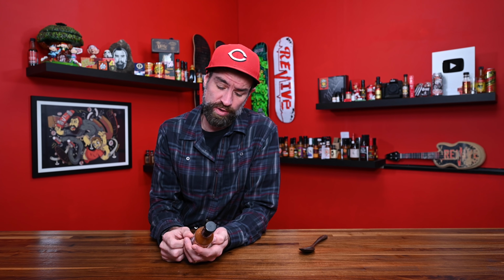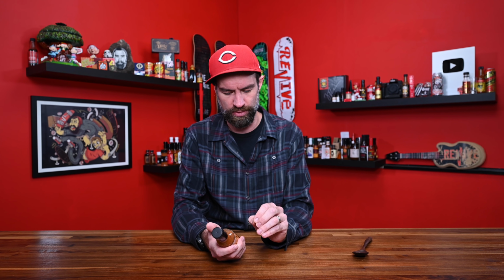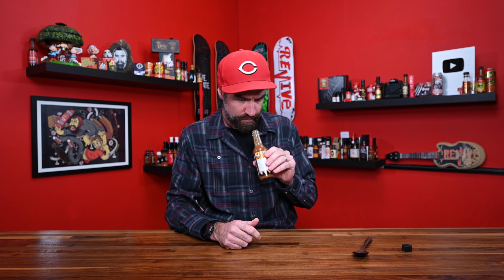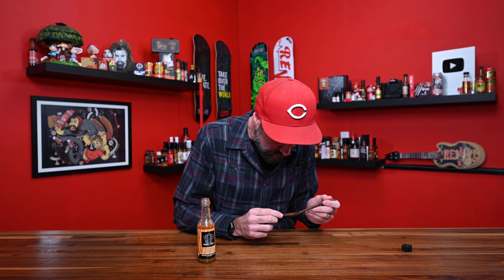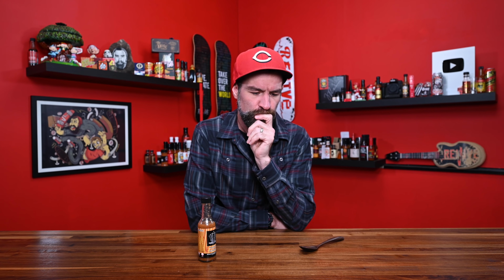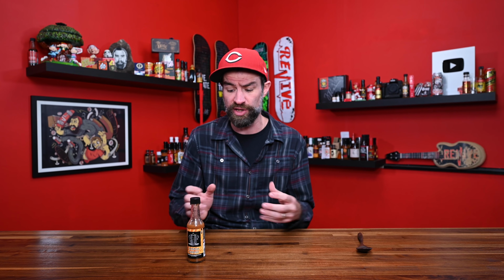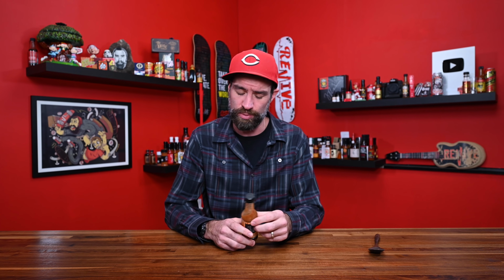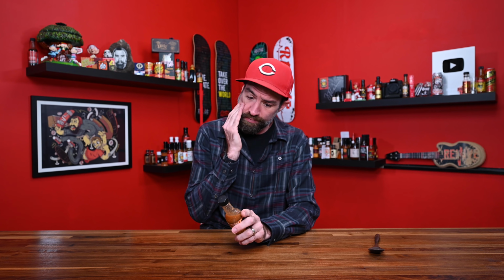Can I Tell What's in This Hot Sauce Without Looking at Ingredients?! | Hurt Berry Farms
My favorites